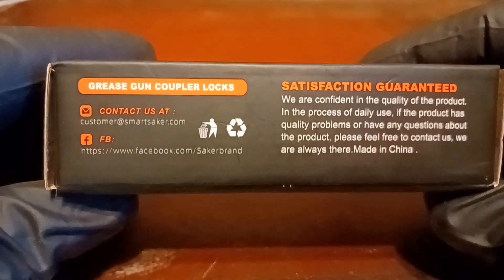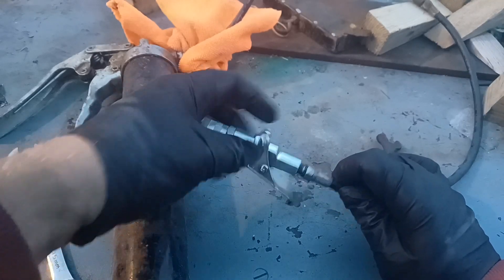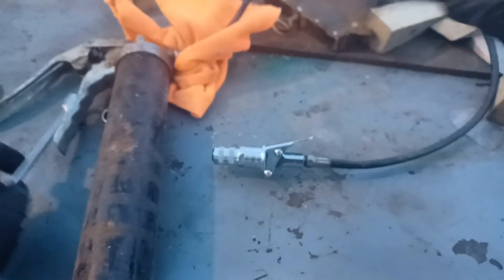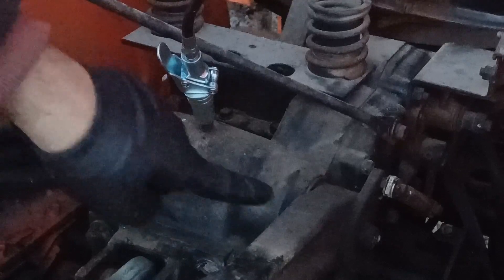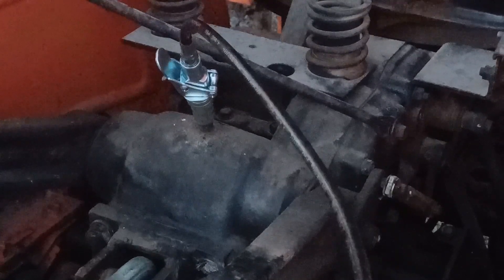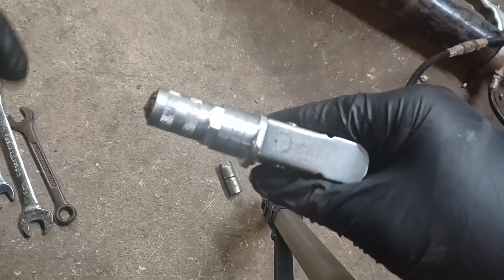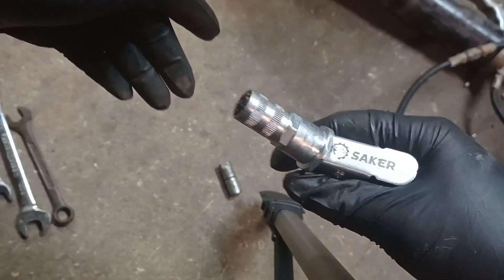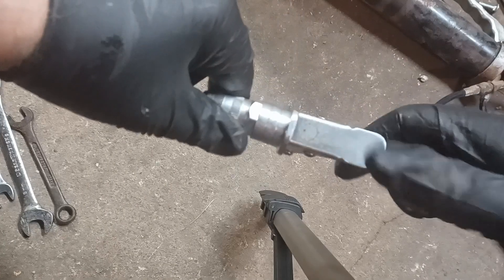Saker Grease Gun Quick Connect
I was sent this Saker Grease Gun Quick Connect Coupler to test and review.

In this video I go over how to install and use the Saker Grease Gun coupler